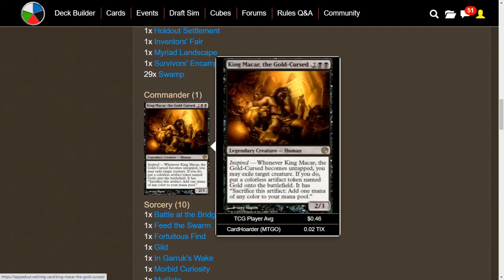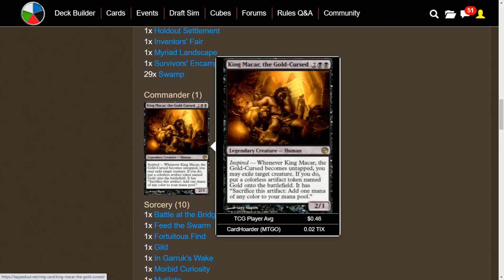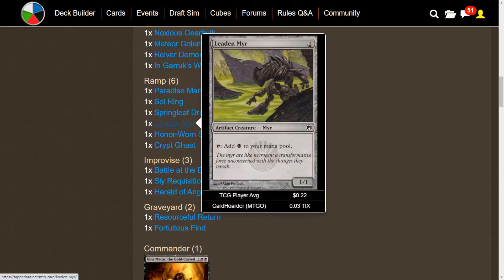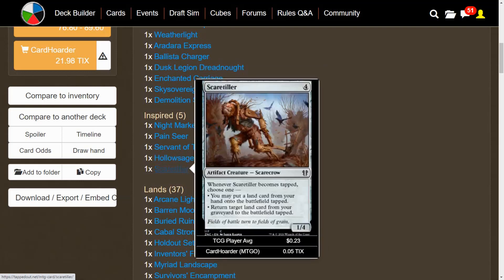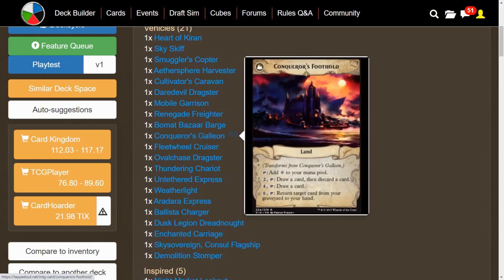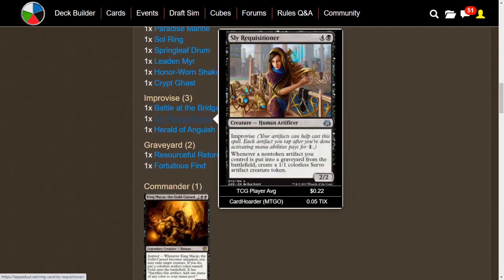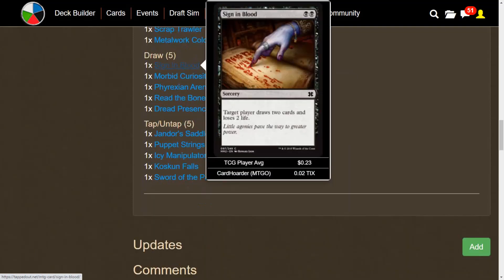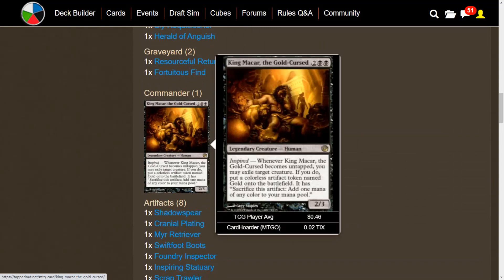King Macar's Hot Rod Commander Deck Tech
Commander Void is an EDH/Commander focused Magic the Gathering YouTube channel. I create many videos from top ten lists to deck techs.